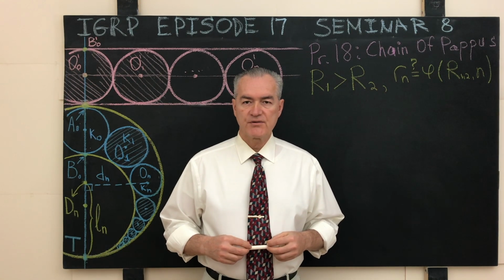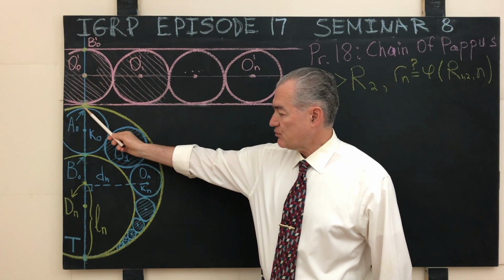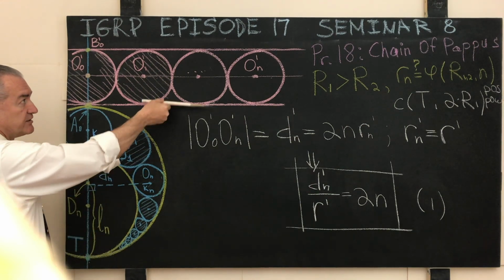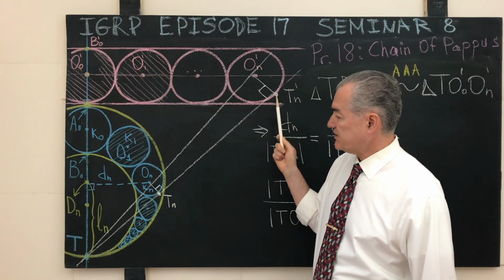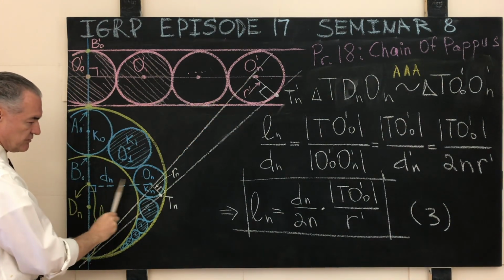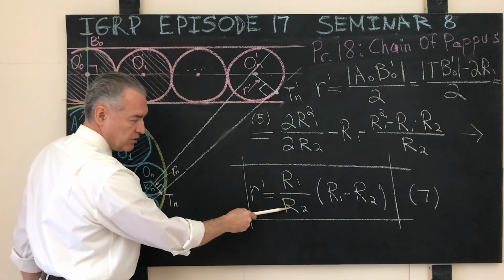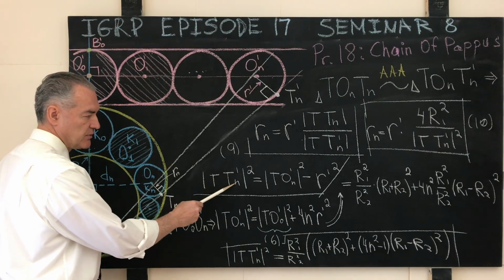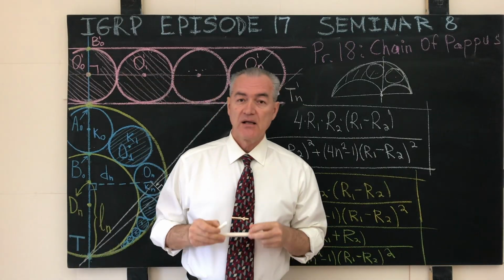IGRP Episode 17 Seminar 8. Problem 18. Chain Of Pappus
In this seminar we solve a very illustrative problem, known as Chain Of Pappus, that brings front and center the tactical might of the Transform-And-Conquer problem-solving approach.

As far as we know, Pappus of Alexandria was possibly aware of inversion of the plane in a circle but he managed to solve the problem that is now named after him using nothing but what we now call "elementary plane Euclidean geometry". The solution of Pappus runs for several pages and is not easy on the eye.

In contrast, a fruitful inversion of the parent plane turns this elementary but very difficult problem into a walk in the park, a problem that can be solved nowadays by any sufficiently motivated middle school student.

A key observation in this problem is based on the theorem that we proved earlier in the course: any circle that passes through the center of inversion is taken into a straight line.

By making the point of tangency, T, of the two generating circles the center inversion, we reflect these two circles into two straight lines that are parallel, which implies that the complicated family of the original inscribed circles is taken by that transformation into a plain vanilla family of circles of equal radii!

Once that maneuver is understood, what follows next is a run-of-the-mill torture of two pairs of advantageous right triangles and we are home free.